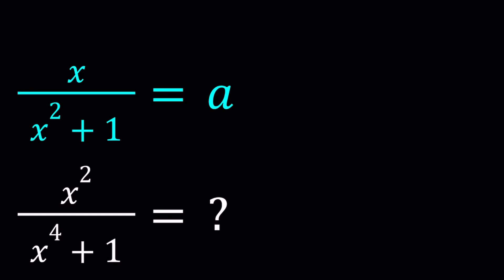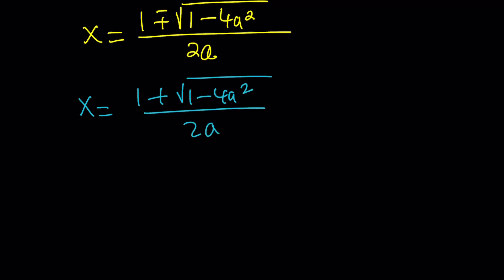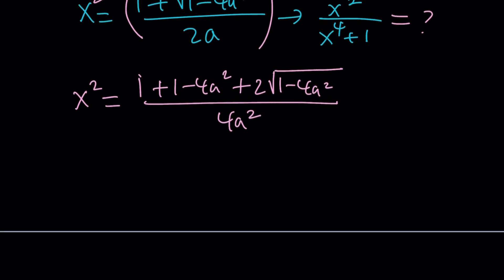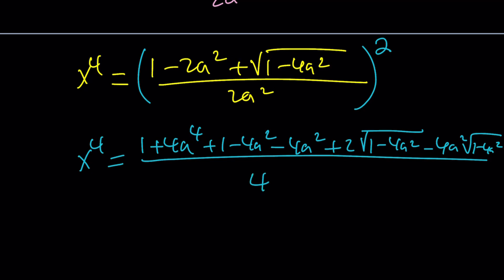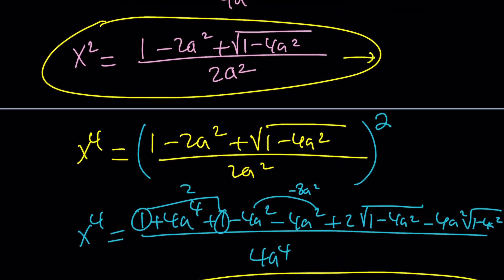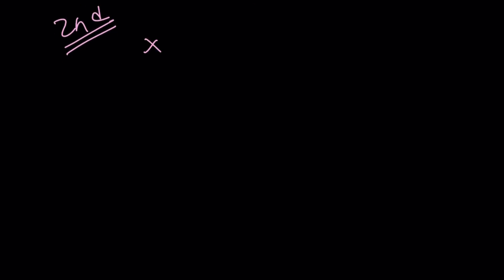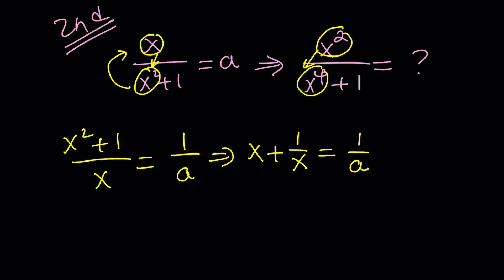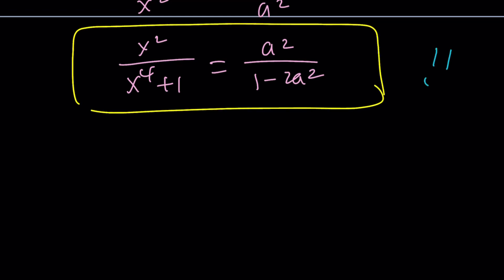A Nice Algebraic Expression | Can You Find It?